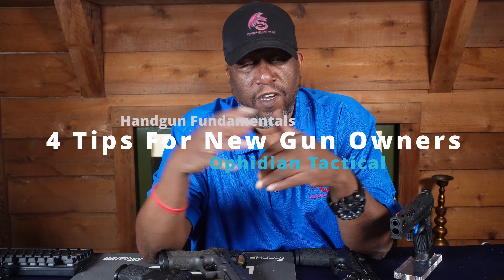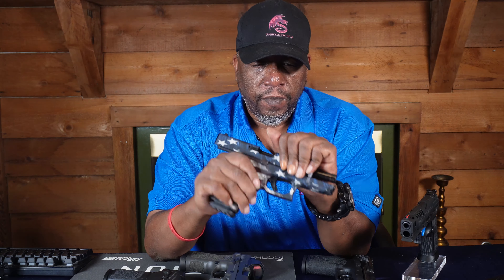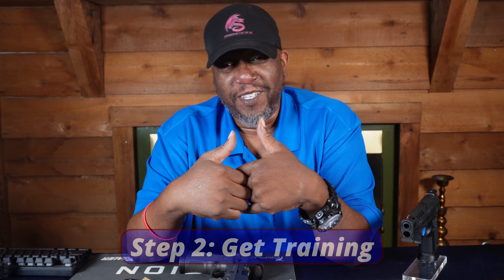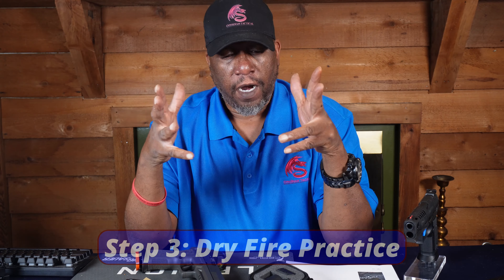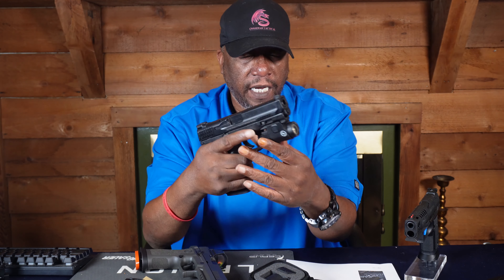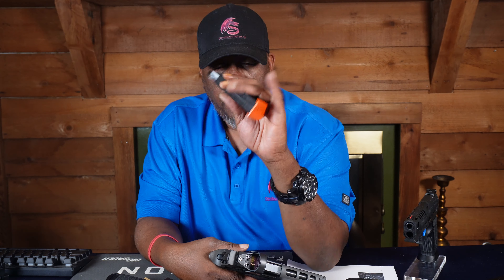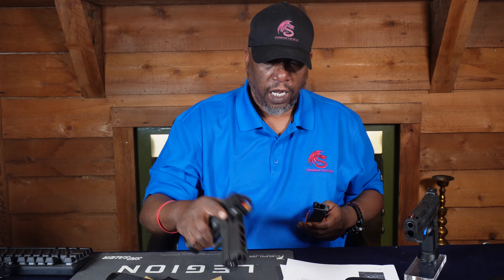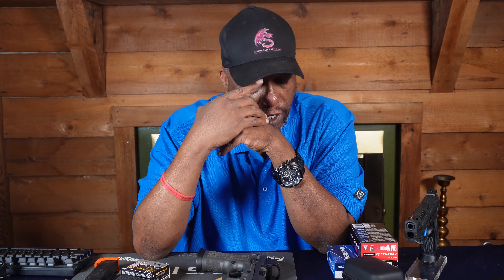4 Steps For New Gun Owners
In today's video we discuss 4 very important steps that new gun owners should take. We will discuss buying a safe for your gun, getting a holster that is made for your firearm, doing dry fire training and finally heading out to the range.

Keep up with Rizzo!

Don’t train till you get it right. Train till you can’t get it wrong.
Rizzo